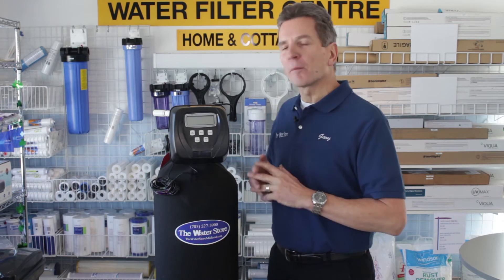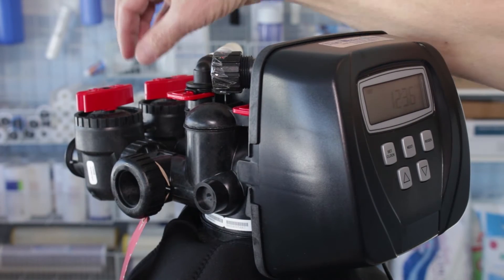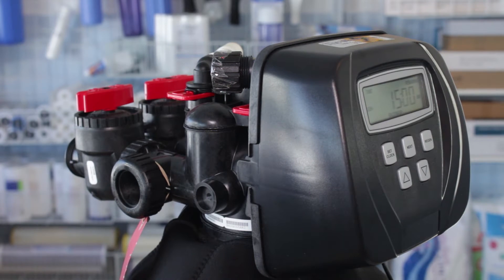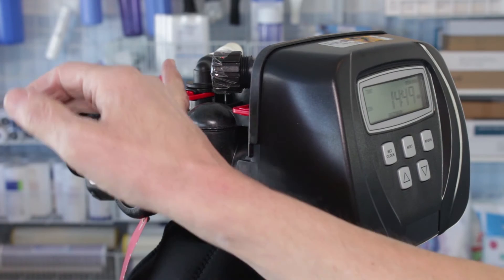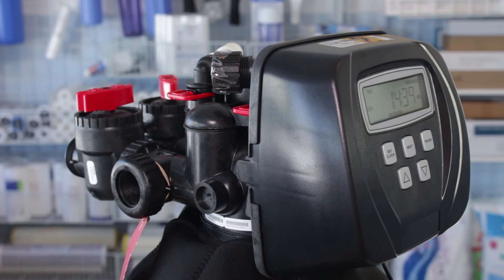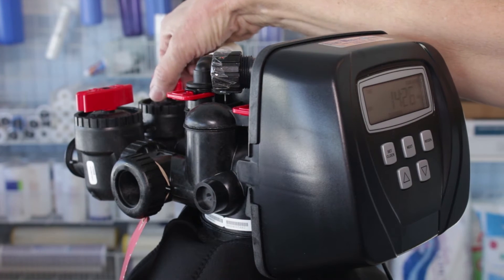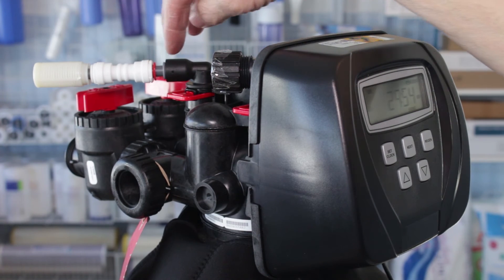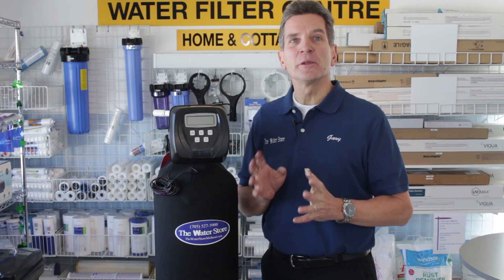FOB FOC Installation Part 5CF Putting Iron Suphur Filter into Service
Once you've completed all of the plumbing and drain connections as detailed in part 1, 2C & 3 in the Water softener installation series and you have reviewed my "Water Treatment Equipment Order of Water flow" video or blog post you can follow the following procedures in putting your Clack WS1 FOB/FOC into service.

Bypass FOB/FOC, turn the main water supply on and run water at bathtub faucet to flush out any debris that may have entered the system during plumbing.

Check for leaks by closing all faucets.  If leaks are found, after checking all connections, turn off the main water supply. Open a cold water faucet to depressurize the lines, once depressurized, close the faucet to eliminate any siphoning action. Repair any leaks before proceeding.

Plug in the power cord and program the FOB/FOC controller, see "FOB/FOC Installation Part 4C Programming Your Automatic Iron/Sulphur Filter" video or blog post.

1.  Press and hold the REGEN button for five seconds until the drive motor starts. Wait until the motor stops and the display reads “Backwash”.  The backwash time will begin to count down.

2.  Open the inlet handle of the bypass valve slightly allowing water to fill the tank slowly in order to expel air out of the drain line and remove fines from the media, gradually increase flow over 5-10 minutes. CAUTION:  If water flows too rapidly, there will be a loss of media out of the drain.

3. When the water is flowing steadily to the drain without the presence of air and is not discoloured, press the REGEN button to advance the control to the brine position, if it isn't already moved to this cycle itself.  The brine time will begin to count down.  Note: although it says that it is in the "brine" cycle it is actually in the air draw cycle for FOB or FOC's.

4. Fully open the inlet bypass valve handle (bypass is now in the diagnostic position). Check to verify that air is being drawn into the inlet air filter very slowly by listening closely for a gurgling sound.  There should be a slow flow of water to the drain.  Allow the valve to complete this cycle by itself before going on to the next step.

5. Open the outlet handle of the bypass valve fully to put the FOB/FOC into service and once again run water at a bathtub faucet to remove any debris.